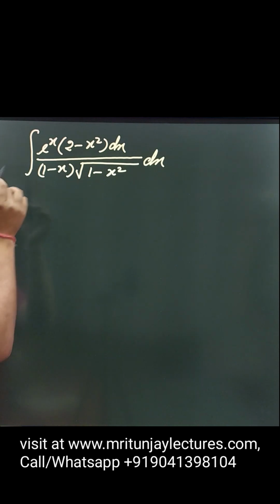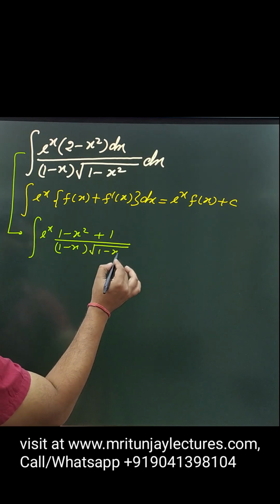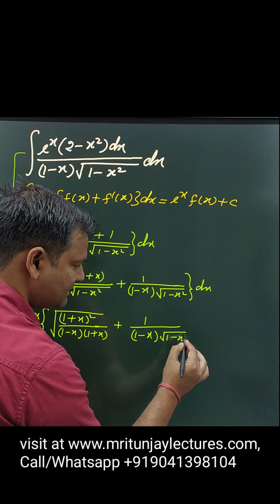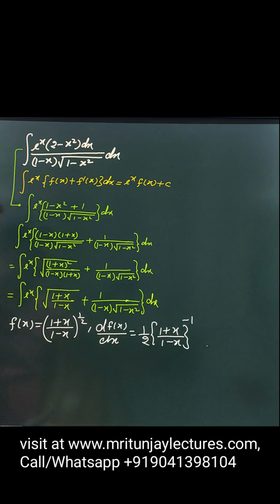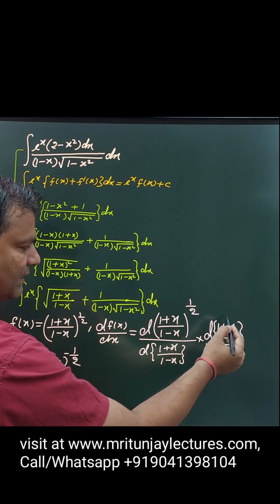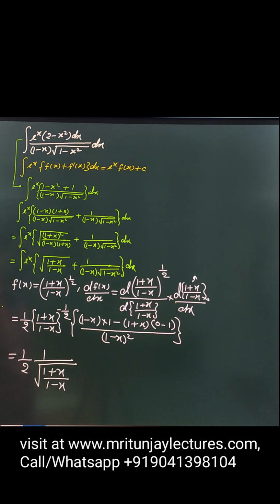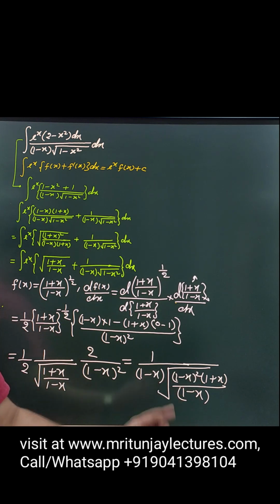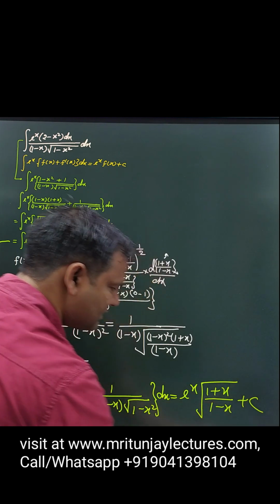Integration shorts short